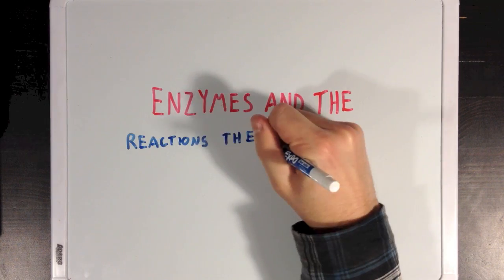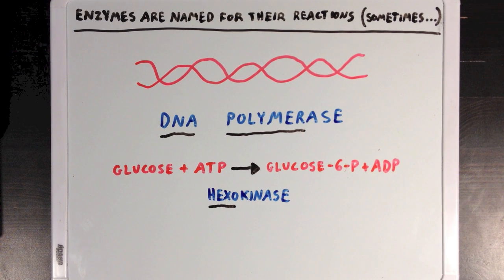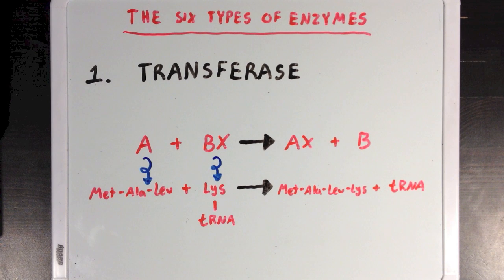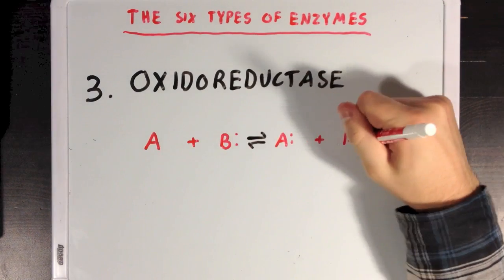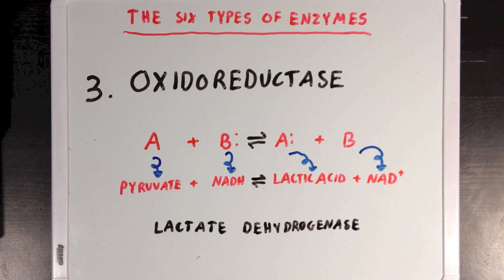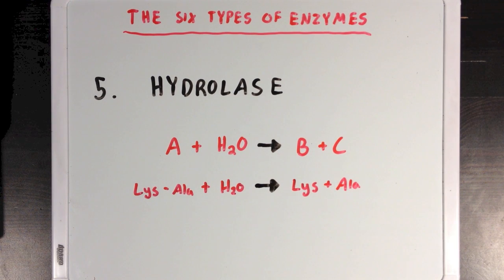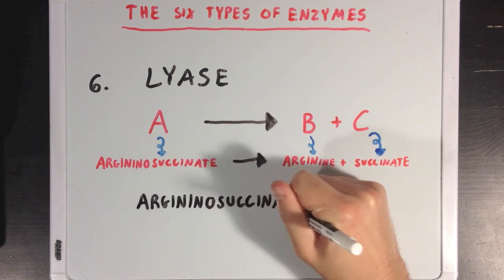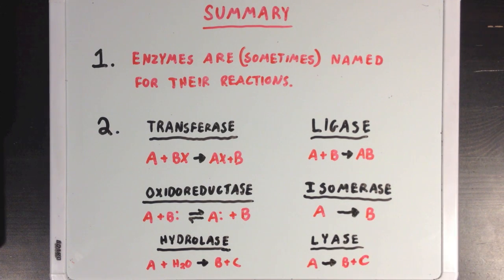The Six Types of Enzymes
A look into the six main types of enzymes found in biological systems.